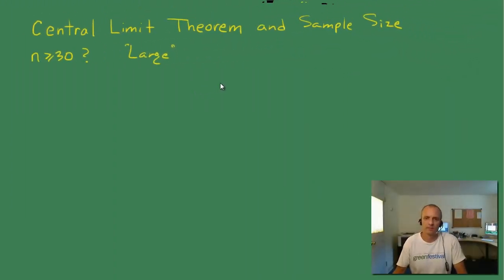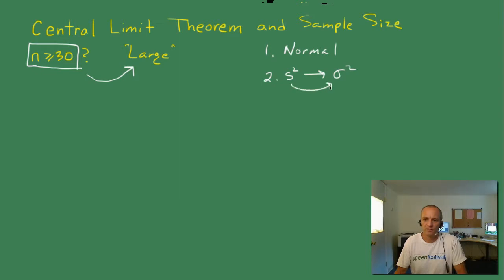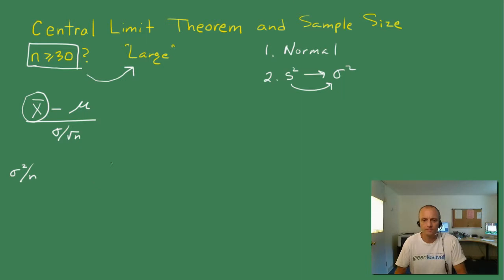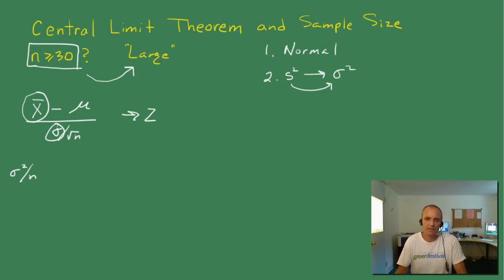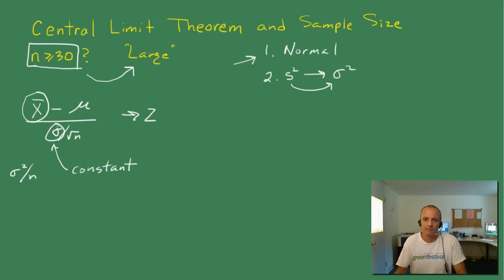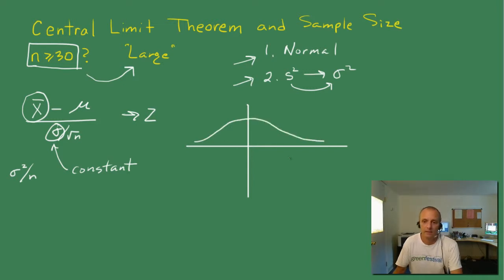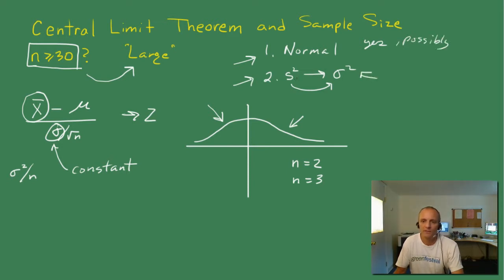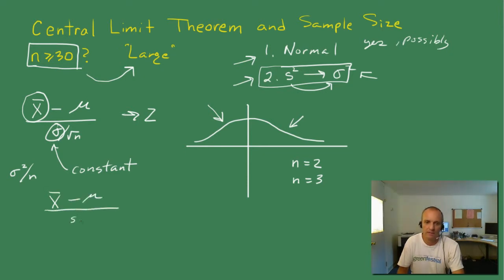Central Limit Theorem 2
More on the CLT and sample sizes